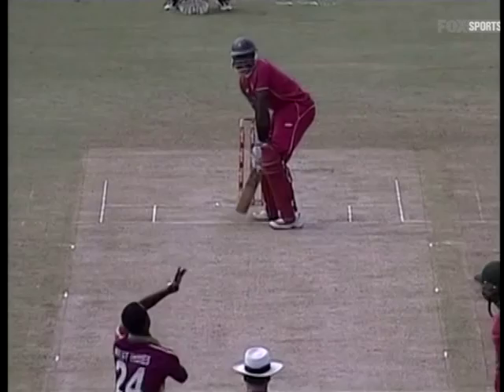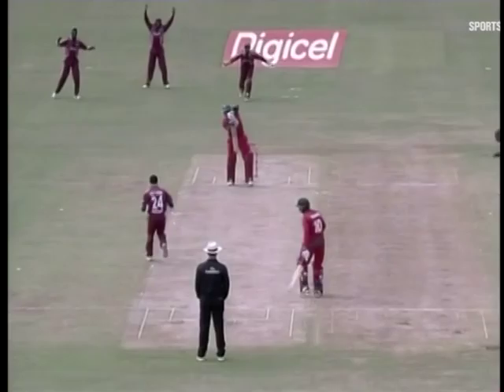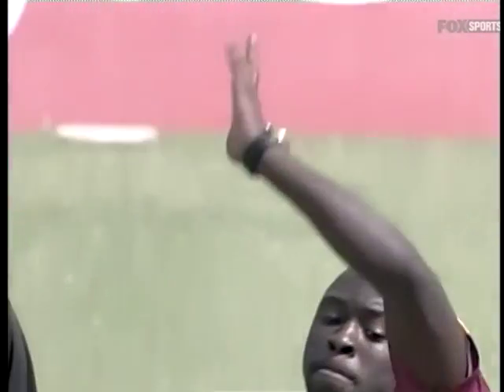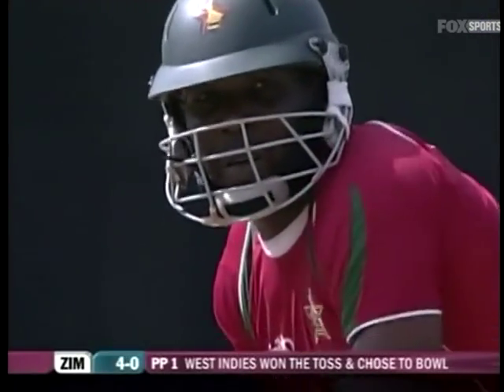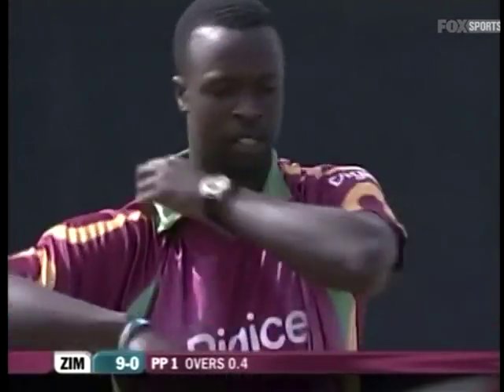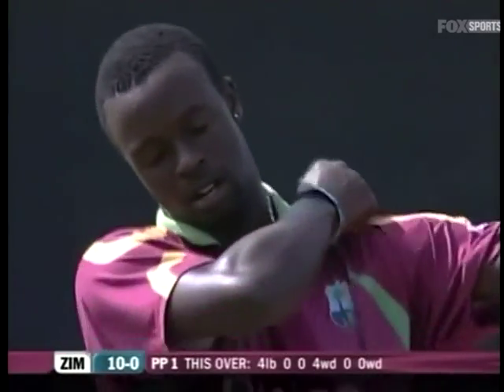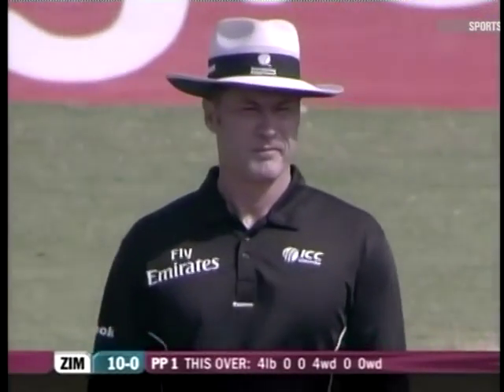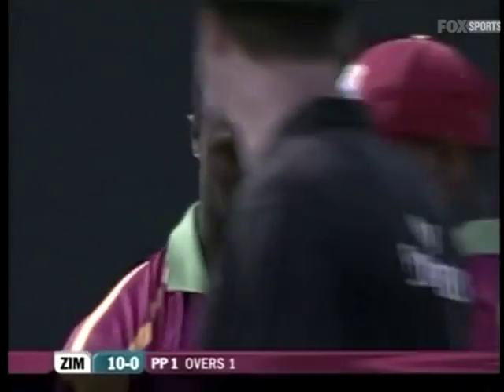Kemar Roach bowling vs Zimbabwe